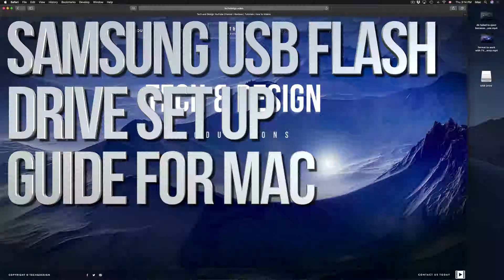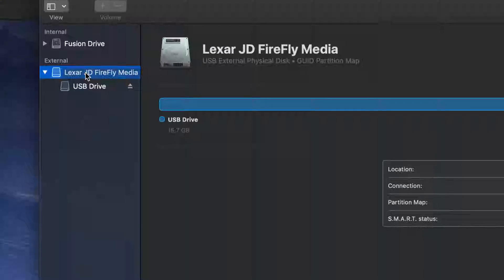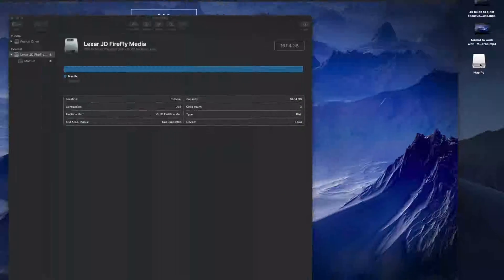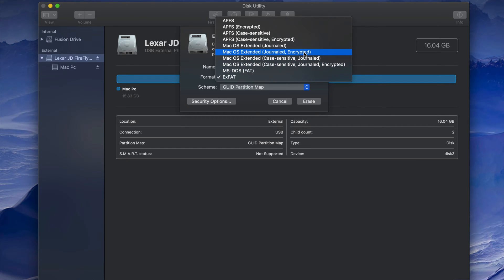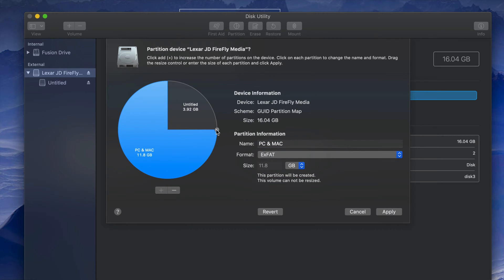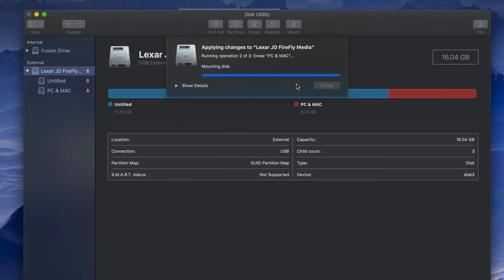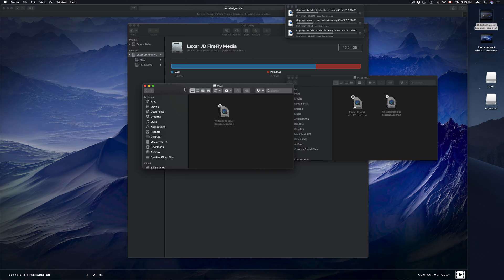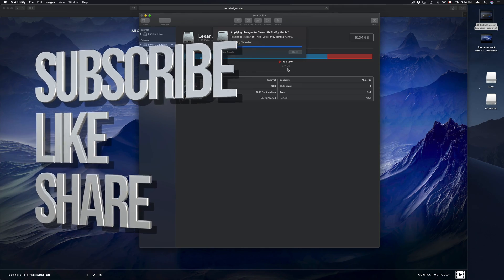Samsung USB flash drive Set Up Guide for Mac | MacBook Pro, iMac, Mac mini, Mac Pro, MacBook Air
SAMSUNG usb memory data drive Manual Guide - get it to work on Mac and pc windows